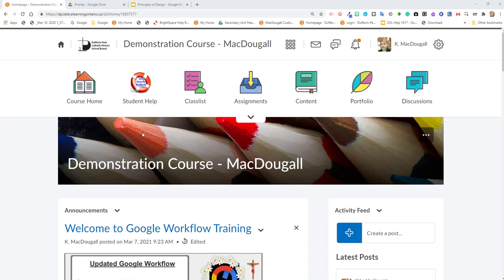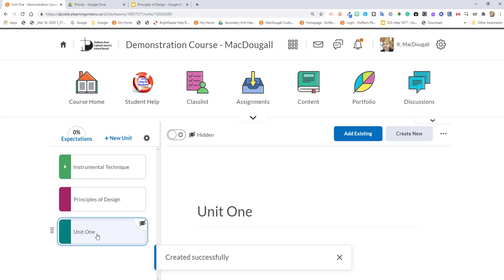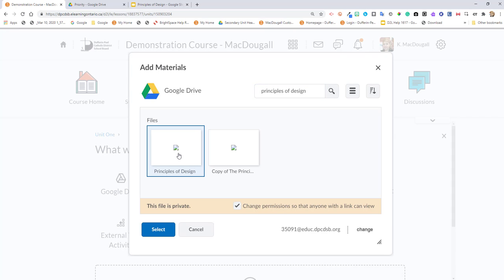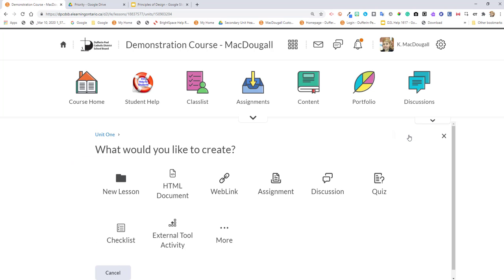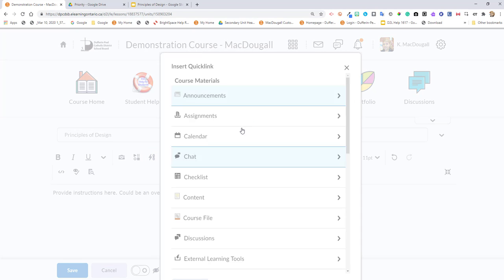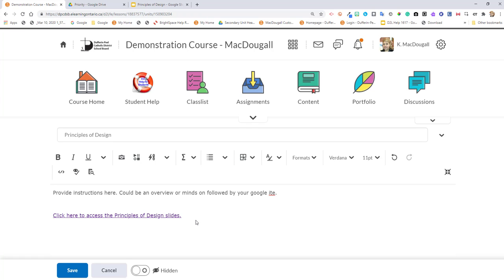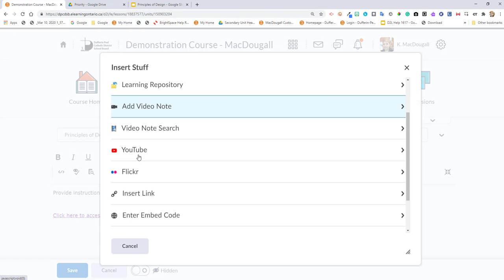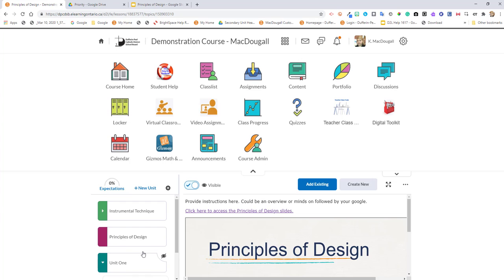Posting content from your Google Drive in your D2L Content